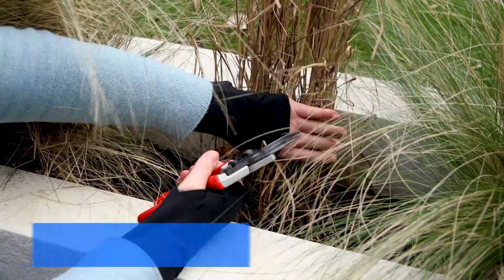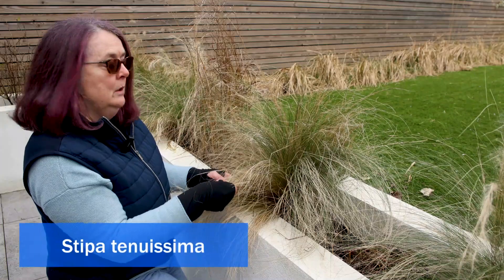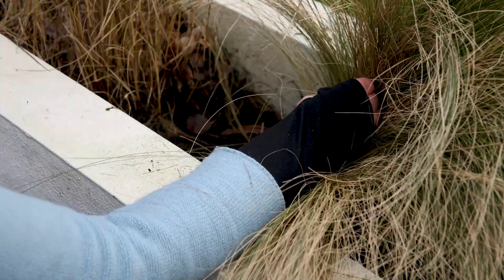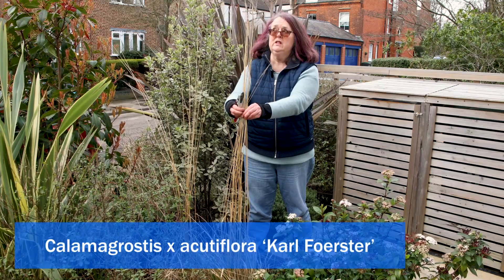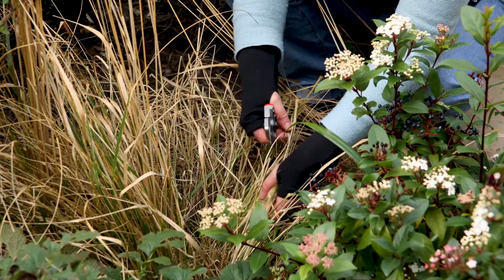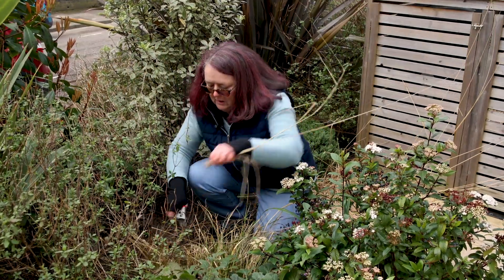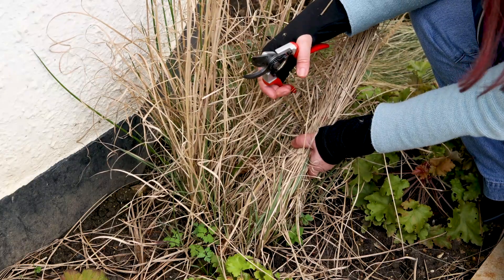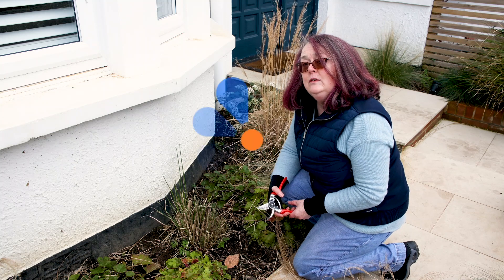Pruning Deciduous Ornamental Grasses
A step by step guide to cutting back deciduous ornamental grasses in February.

The grasses covered in my video are:

Panicum virgatum
Stipa tenuissima
Calamagrostis x acutiflora ‘Karl Foerster’
Miscanthus sinensis ‘Kleine Silberspinne’